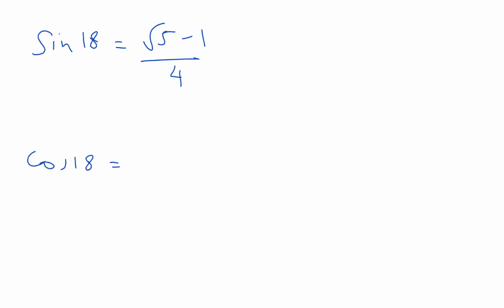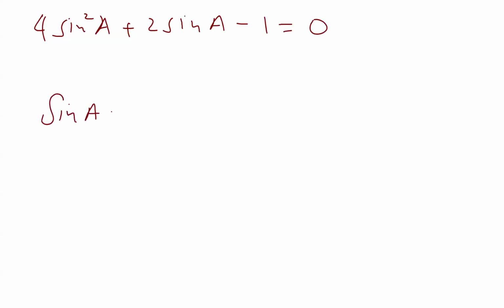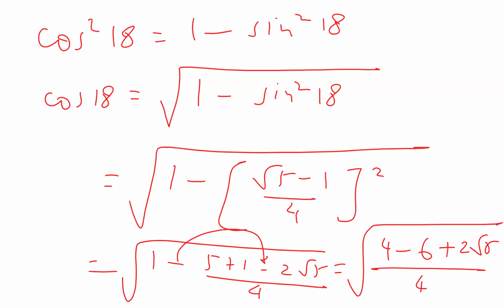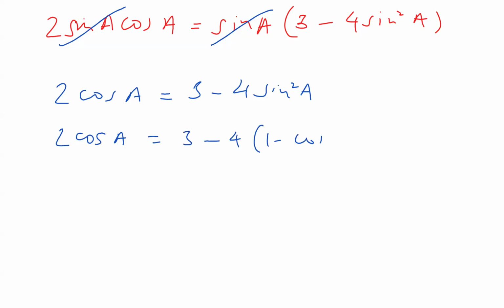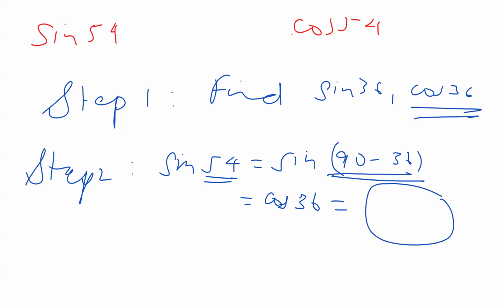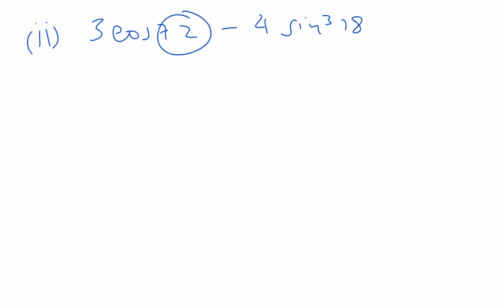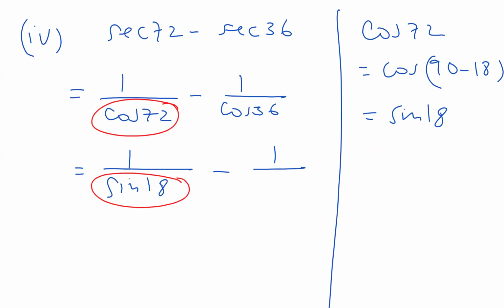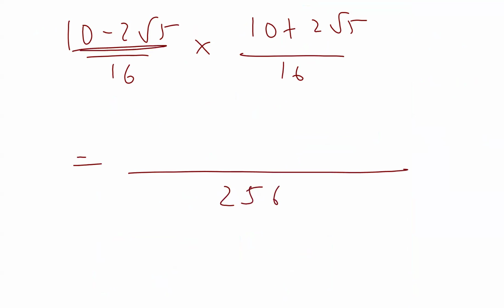Fyisc Mathematics l Multiple Angle l Ex 2 l Problems based on 18, 36, 54, 72 Degrees